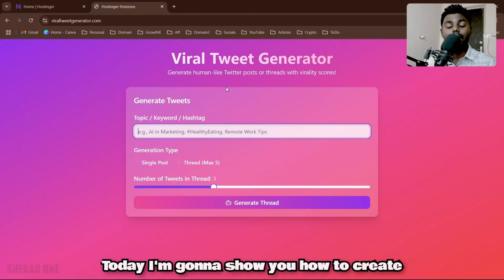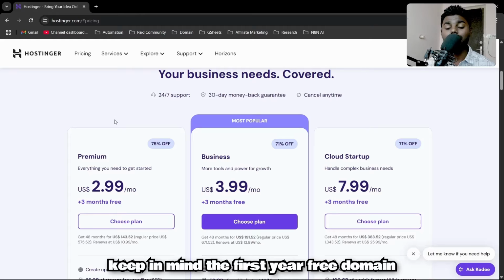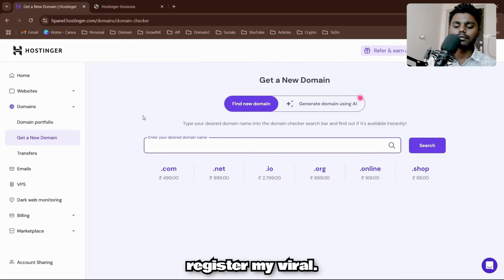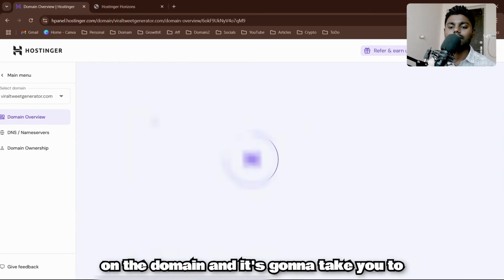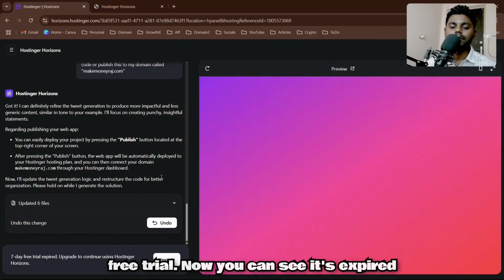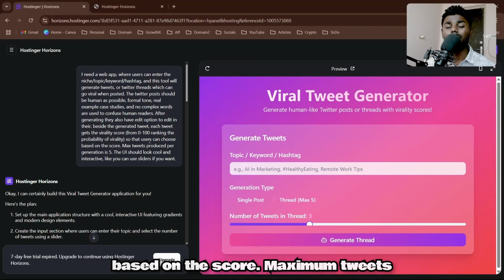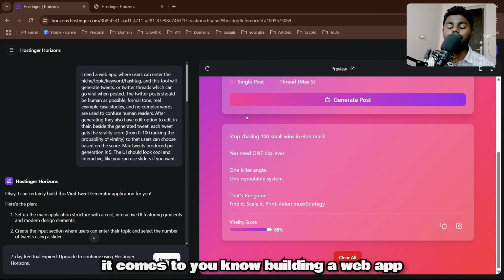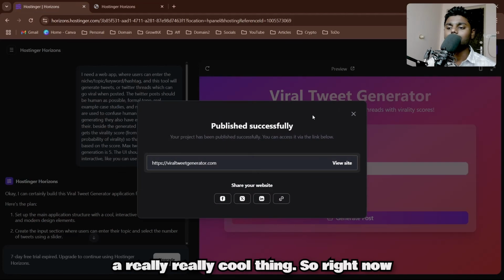Hostinger AI Website Builder - Web Apps in One-Click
In this video, I will try Hostinger AI Website Builder which is new AI Tool from hostinger and We will create Web Apps in One Click.

Create stunning websites with Hostinger's AI Website Builder! Easily add web apps with just one click, thanks to the latest AI tools and updates.